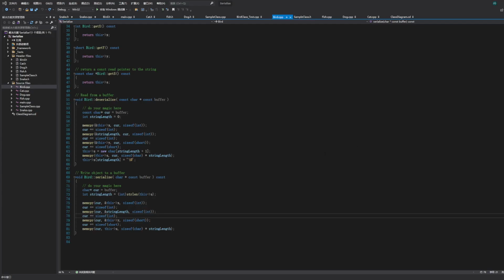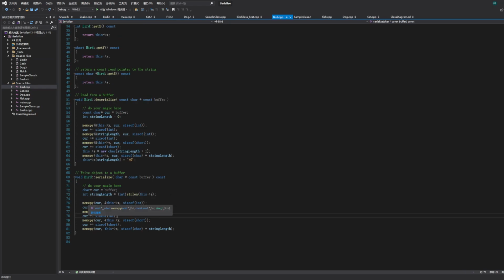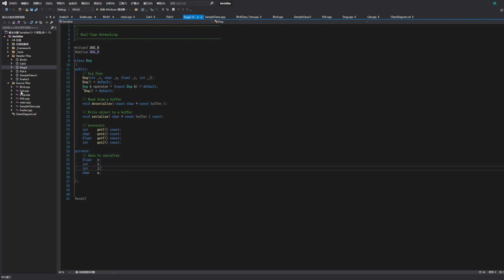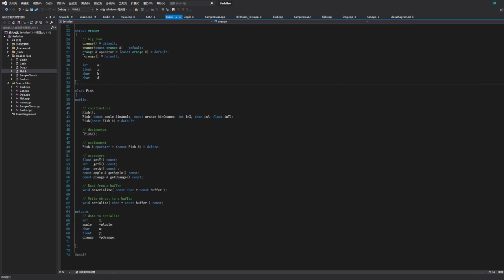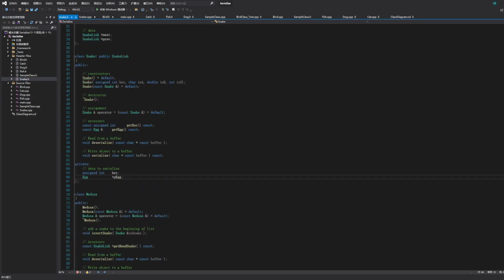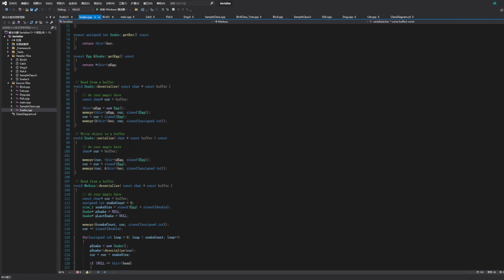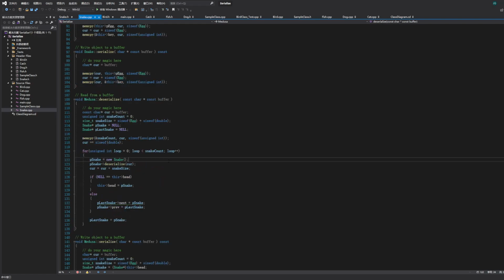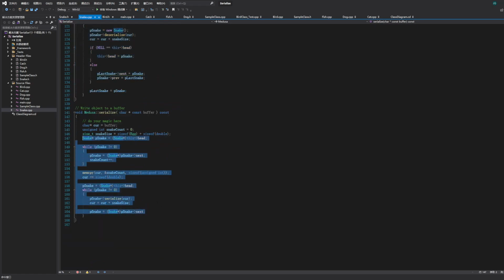CSC 485 Assignment1